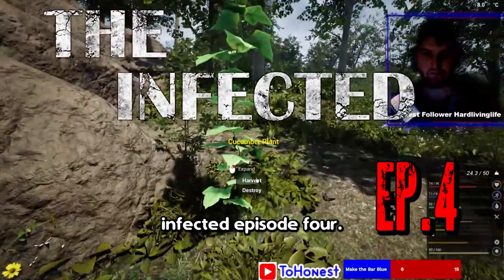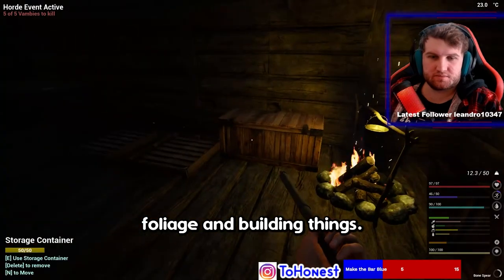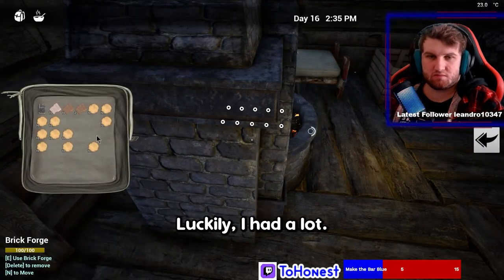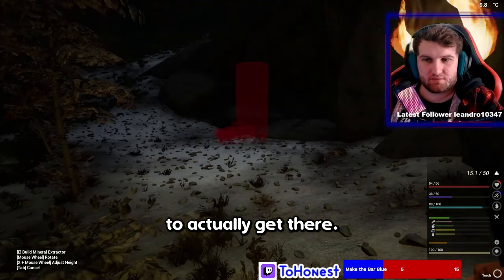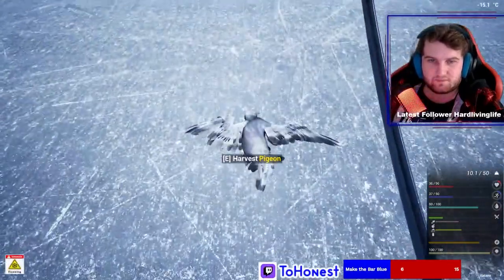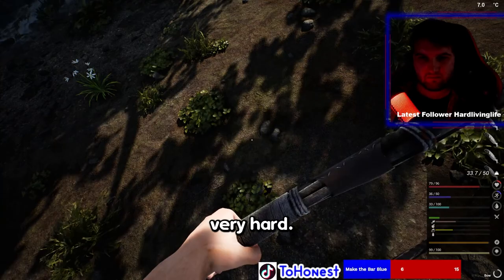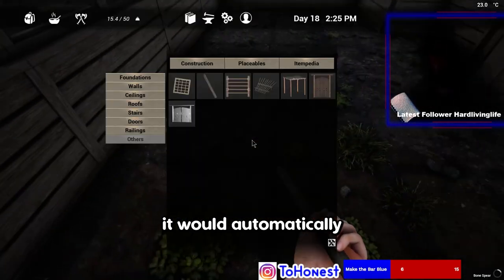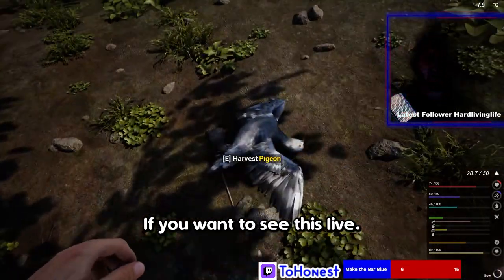I Survived the Winter But for How Long ? (The Infected - Ep.4)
In this video, I play a game called theinfected I livestream this on twitch and if you wanna see me live stream here then let me know in the comments and if you the video then hit that button and ill keep uploading. I was inspired by fooster and fisk and kage848 to do this series.

All music is from tunetank